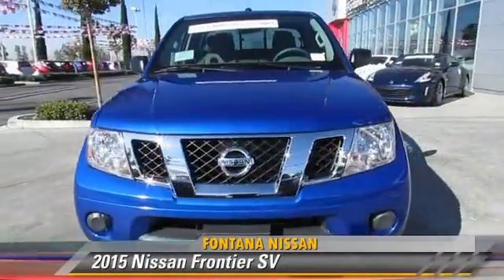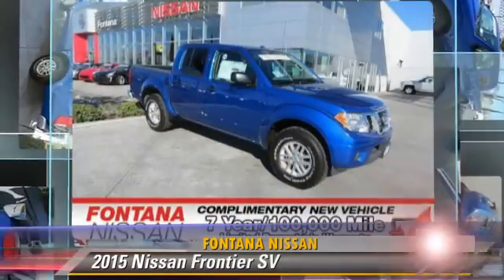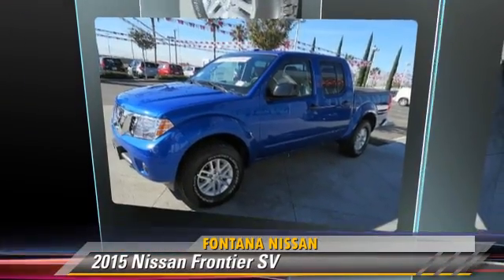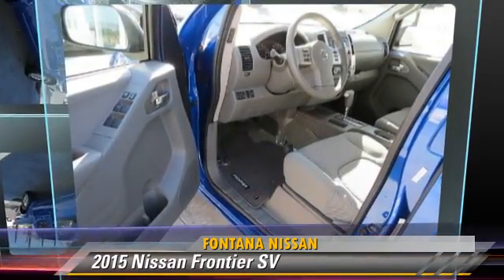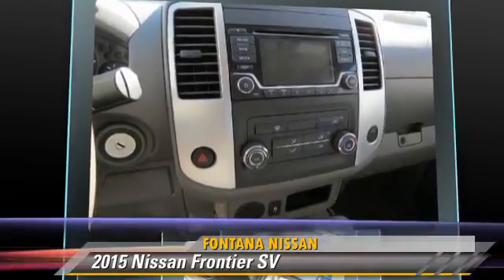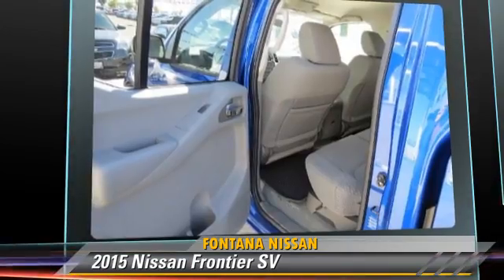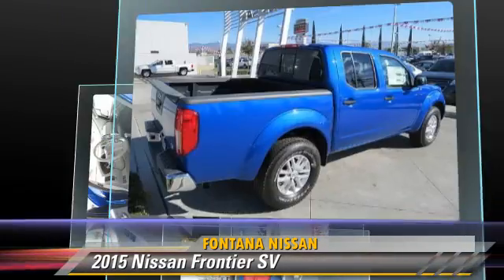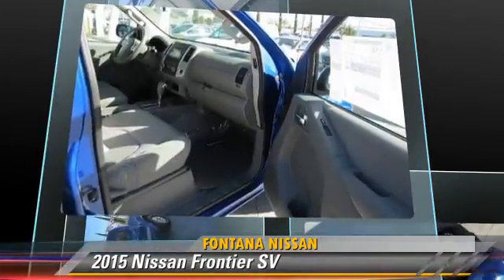2015 Nissan Frontier new, Altima, Maxima, Sentra, 370Z, Murano, Fontana, Rancho Cucamonga, Ontario,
2015 Nissan Frontier

Fontana Nissan
16444 South Highland Avenue

2015 Nissan Frontier SV-COMPLIMENTARY 7 YEAR/ 100,000 MILE LIMITED WARRANTY ONLY AT FONTANA NISSAN - BOTTOM LINE PRICING - BUYING VS LEASING - ONCE YOU HAVE FOUND THE RIGHT FONTANA NISSAN FOR YOU, WE WILL FIND YOU THE RIGHT FINANCING! Consumer may or may not qualify for college grad or military rebates, please contact dealer for details!